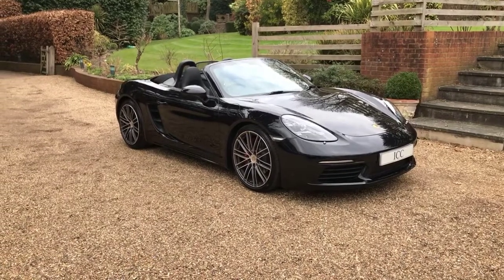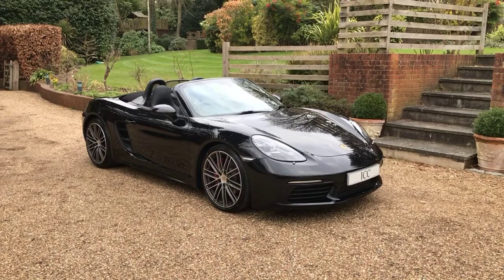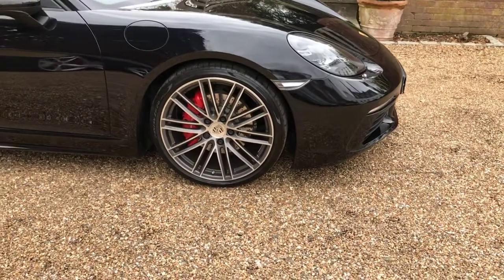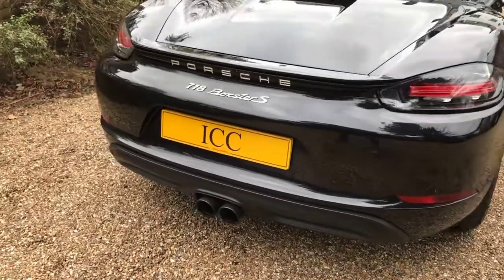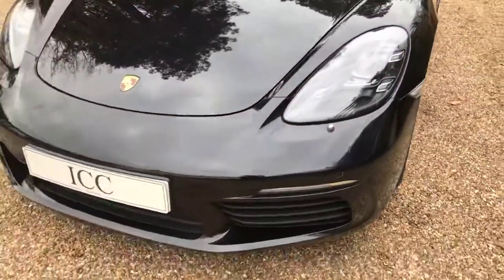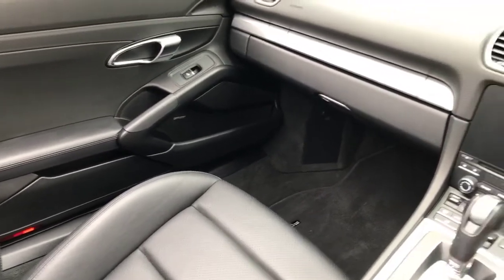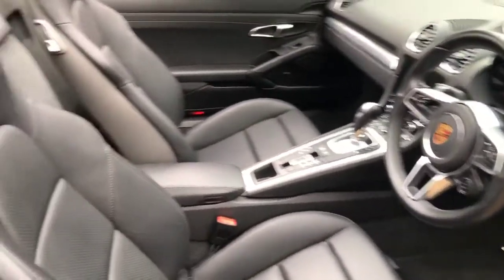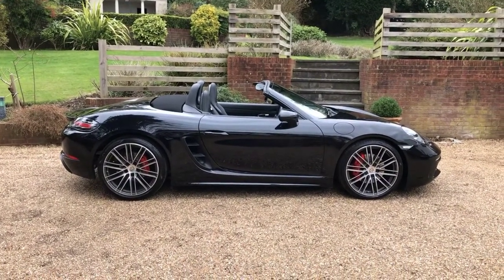2017 Porsche 718 Boxster s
2017 Porsche 718 Boxster S